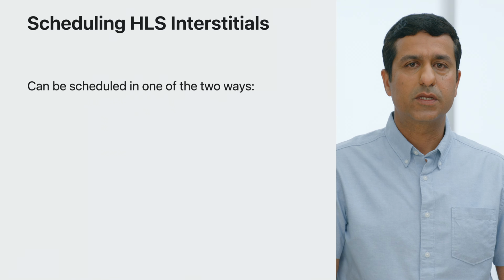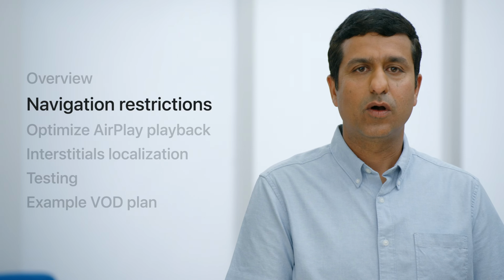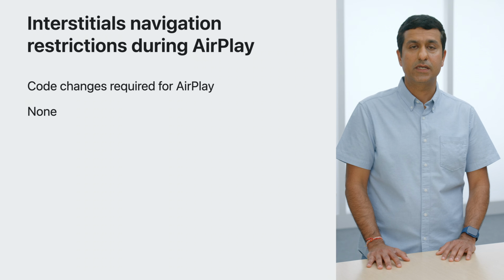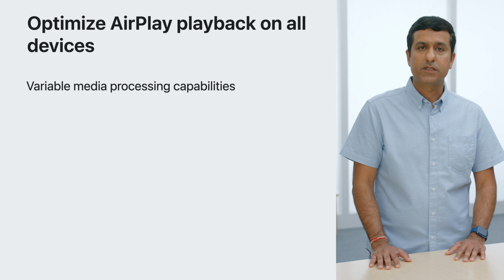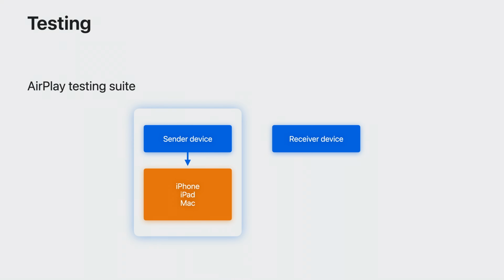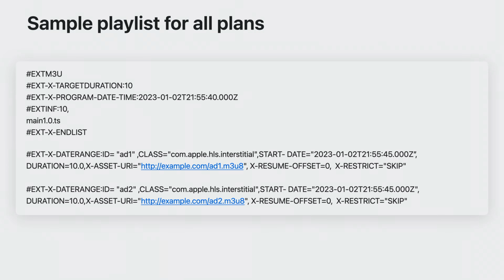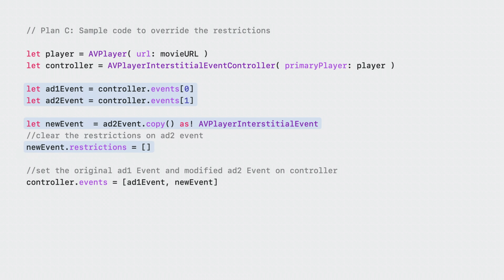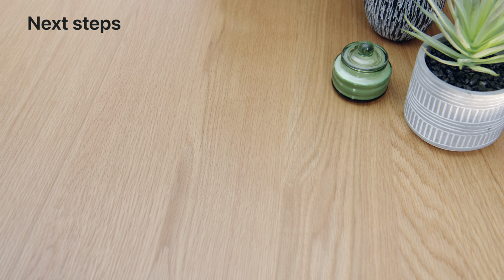WWDC23: Explore AirPlay with interstitials | Apple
Learn how you can use HLS Interstitials with AirPlay to create seamless transitions for your video content between advertisements. We’ll share best practices and tips for creating a great experience when sharing content from Apple devices to popular smart TVs.